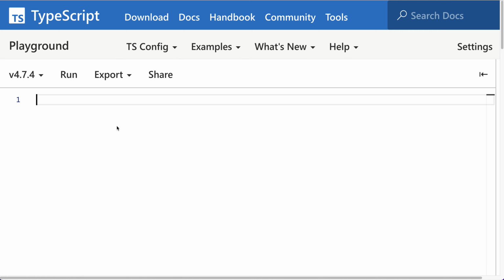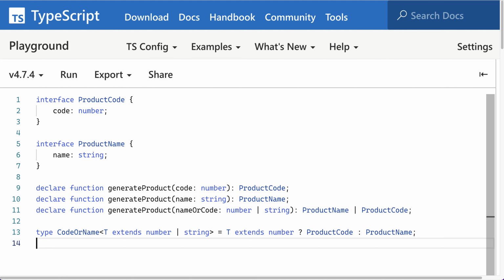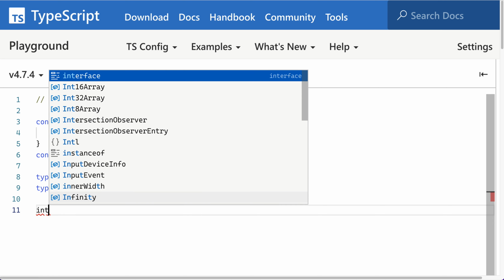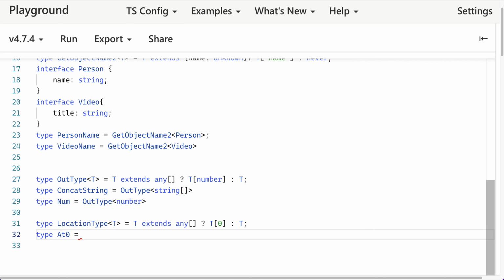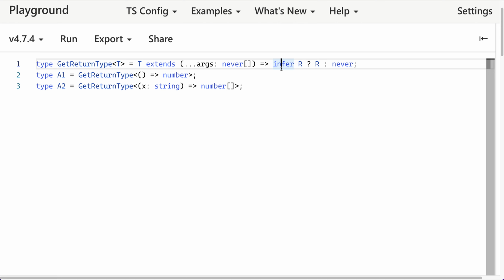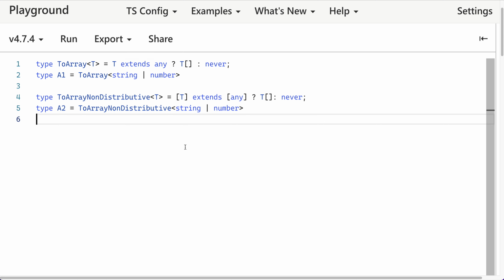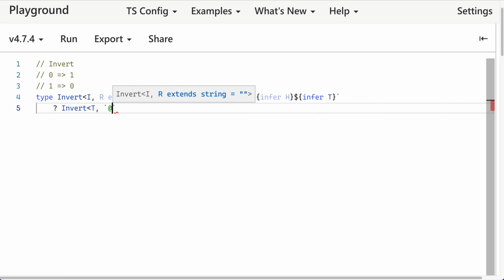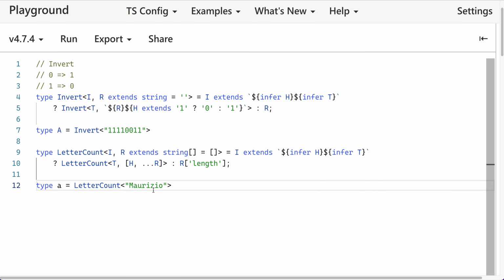Conditional Types Extend Infer keyword typescript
Let's discover what are conditional type, the extend keyword, how to use it and what are it's use cases. Then we're going to see the infer keyword and finally some examples that put everything together by demystifying some advanced types.